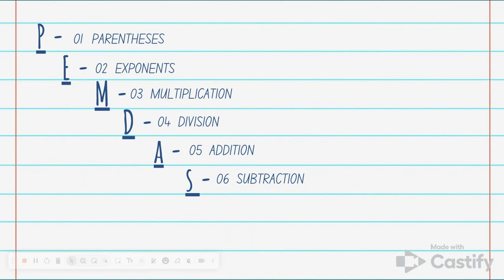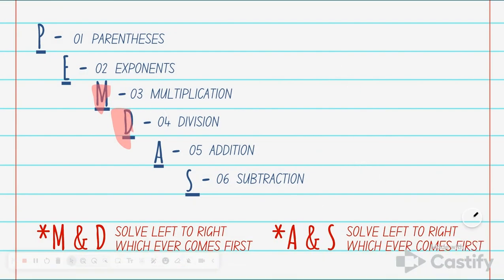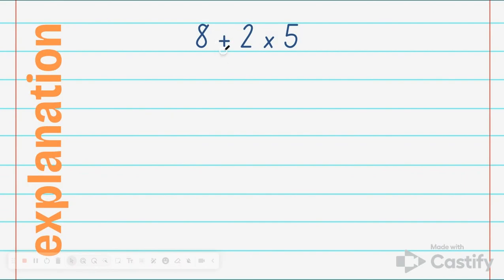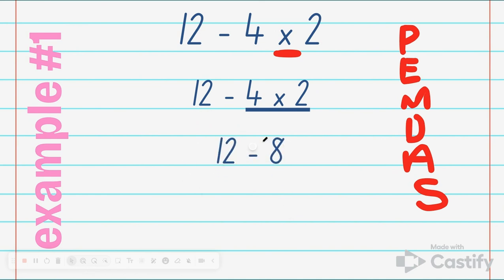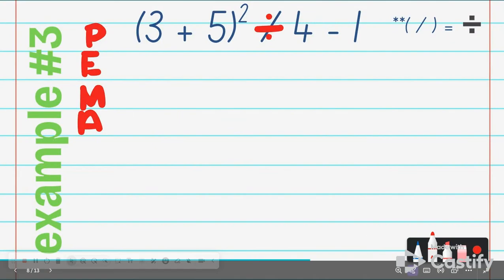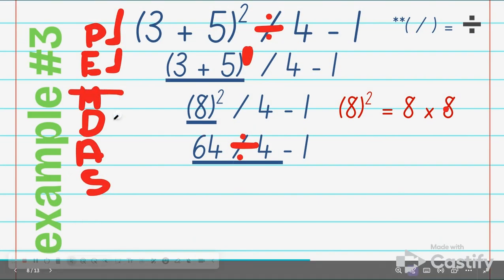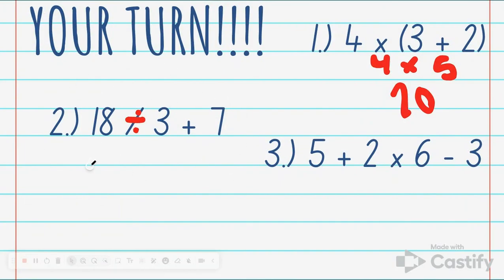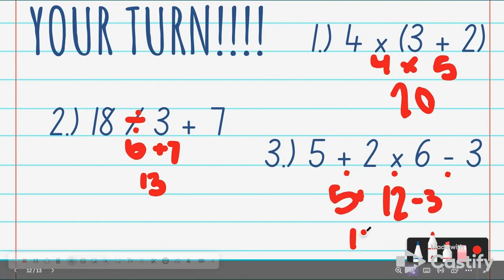Order of operations Pemdas - Presentation - Screencastify - December 4, 2025 8:50 PM